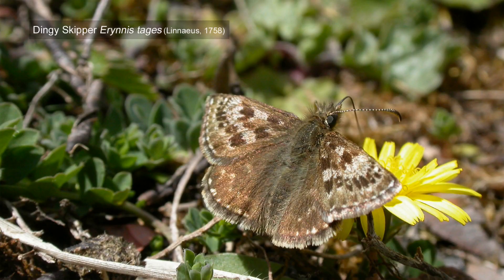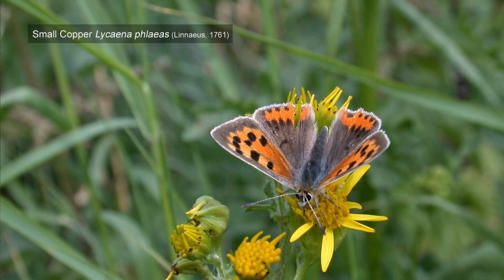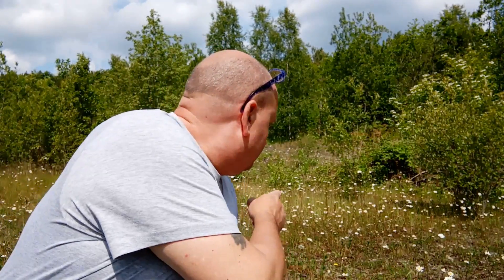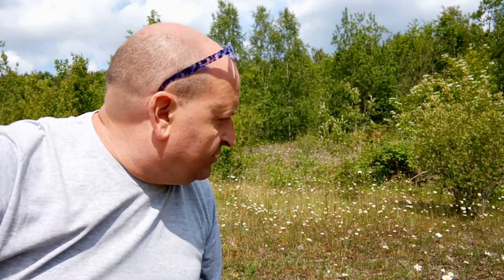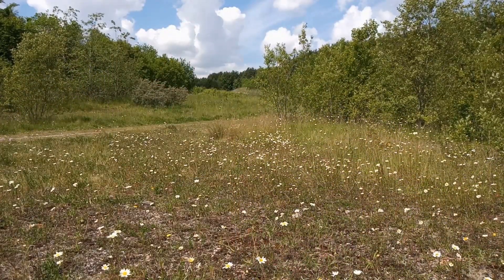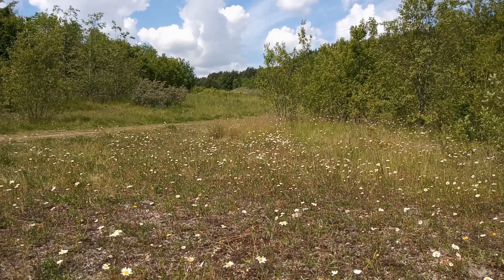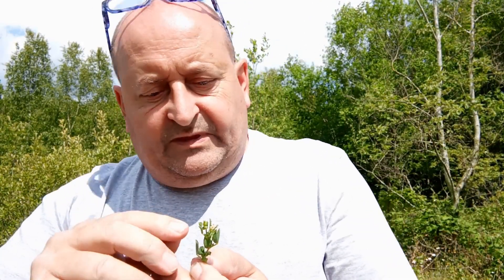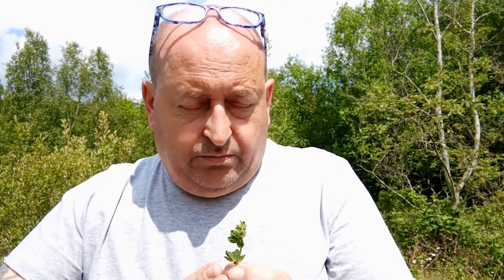Three butterflies and one egg!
After the eggs of three butterflies and eventually tracking down one!